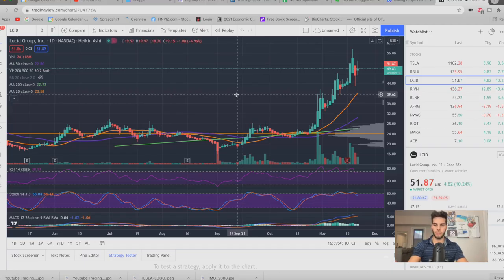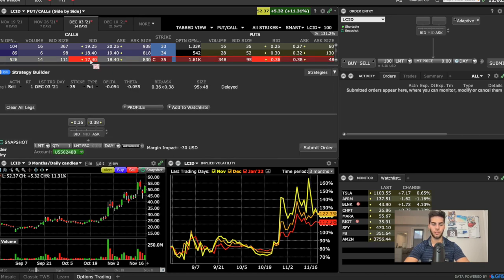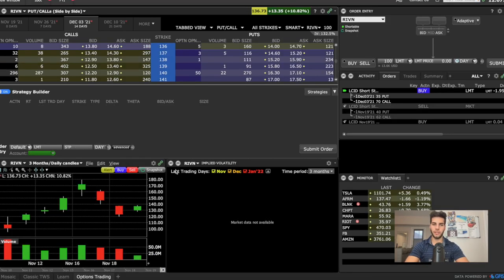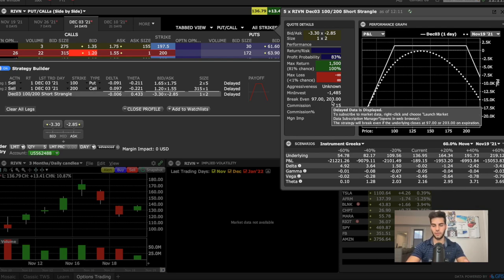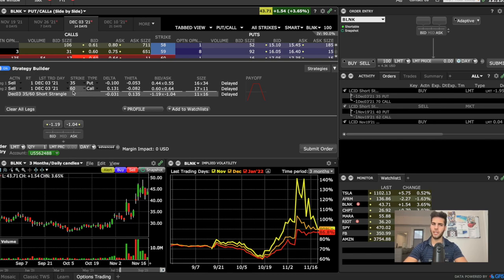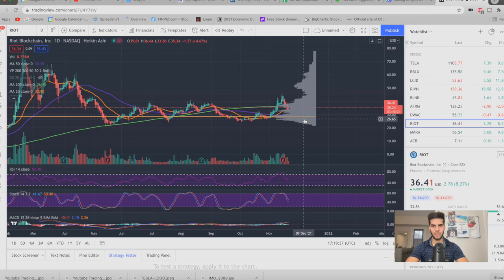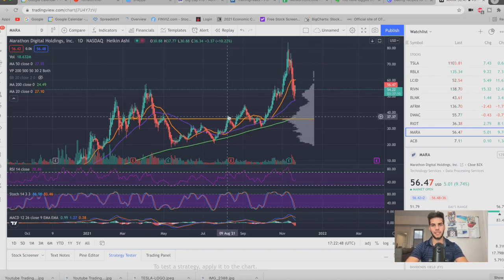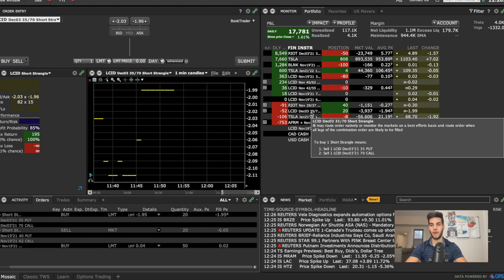Top 5 Stocks To SELL Options on NOW!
I share my strategies I used to build a 7 figure stock market portfolio on this channel.

Timestamps:
Introduction 0:00
LCID 1:02
RIVN 5:10
BLNK 6:55
RIOT 10:55
MARA 13:15

How To Trade For A Living
Wealth Building
Financial Freedom
Trading Stocks
Tesla Stock